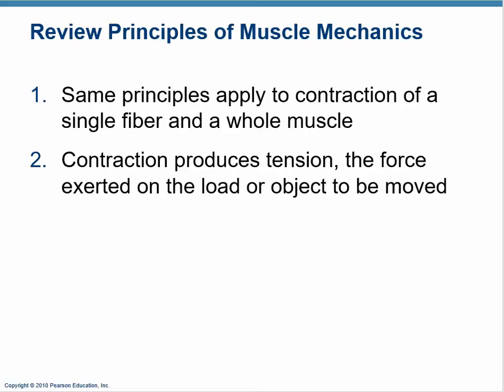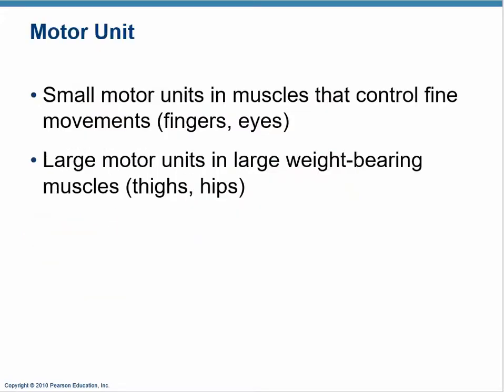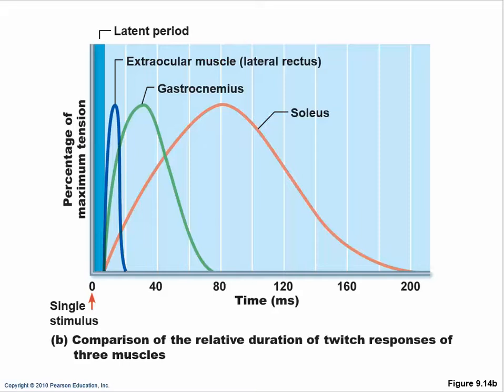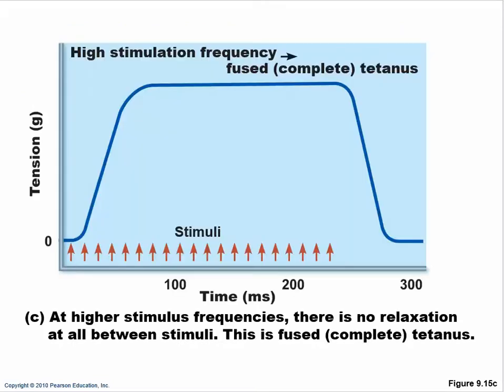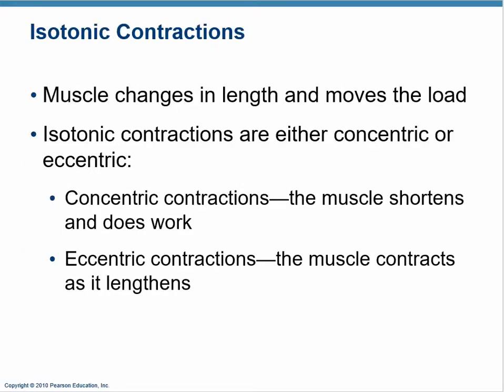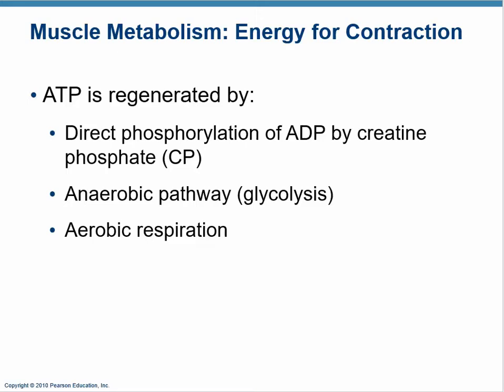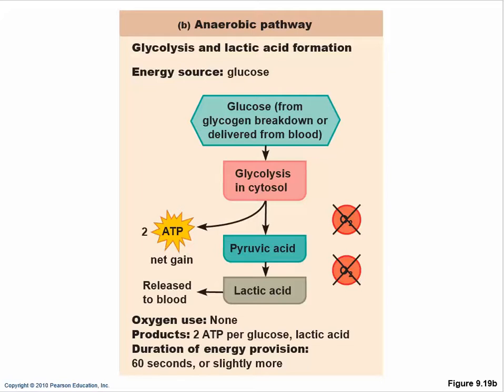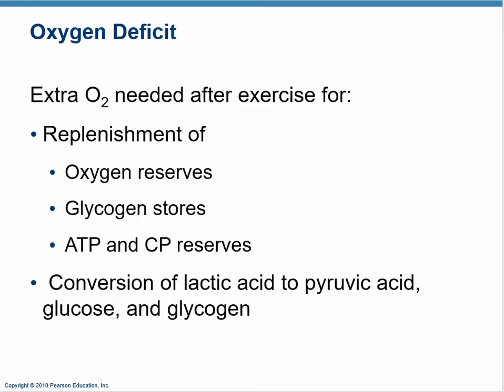NURS 1531 Muscle b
muscle tissue b